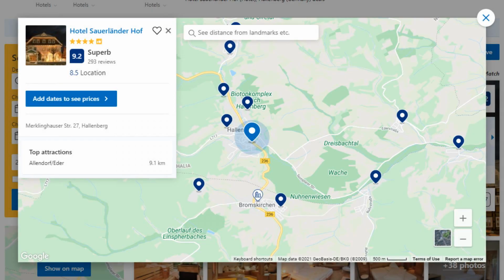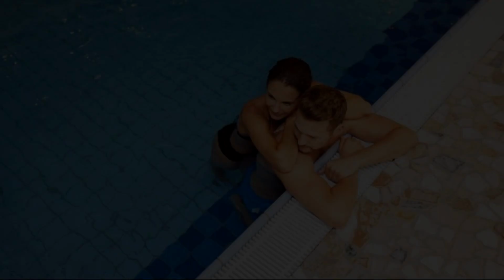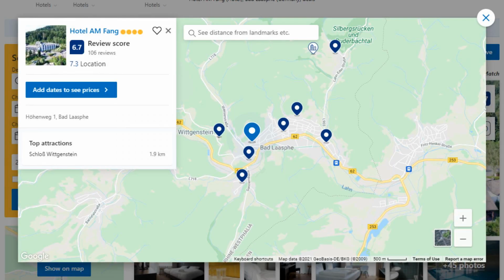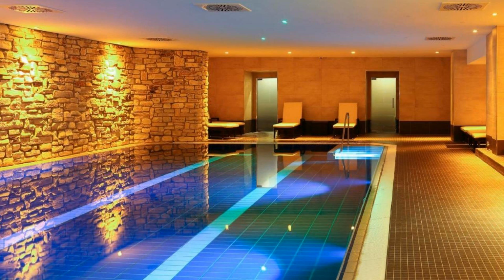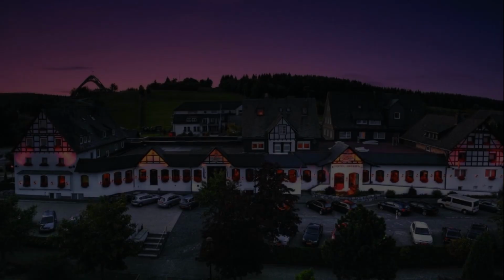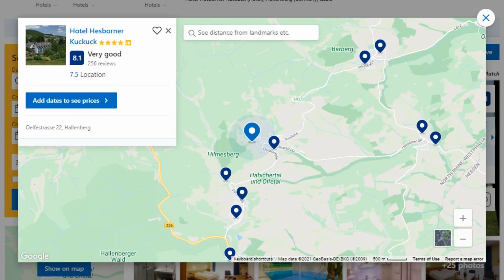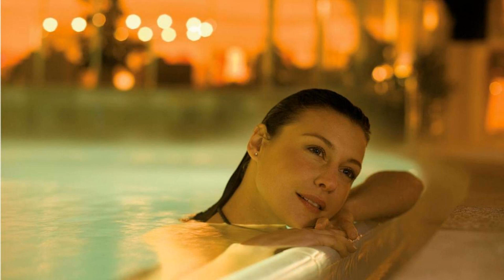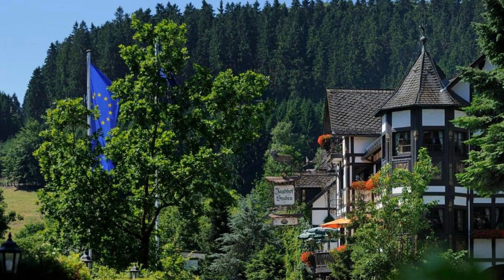Top 10 Recommended Hotels In Rothaargebirge | Luxury Hotels In Rothaargebirge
Queries Solved:
1) Top 10 Recommended Hotels In Rothaargebirge
2) Top 10 Hotels In Rothaargebirge
3) Top Ten Hotels In Rothaargebirge
4) Top 10 Romantic Hotels In Rothaargebirge
5) 10 Best Hotels For Couples In Rothaargebirge
6) Hotels In Rothaargebirge
7) Best Hotels In Rothaargebirge
8) Top 10 5 Star Hotels In Rothaargebirge
9) Best 5 Star Hotels In Rothaargebirge
10) 5 Star Hotels In Rothaargebirge
11) Top 10 Luxury Hotels In Rothaargebirge
12) Luxury Hotel In Rothaargebirge
13) Luxury Hotels In Rothaargebirge
14) Luxury Stay In Rothaargebirge
15) Top 10 4 Star Hotel In Rothaargebirge
16) Best 4 Star Hotel In Rothaargebirge
17) 4 Star Hotel In Rothaargebirge

Track Title: Subway Dreams
Artist: Dan Henig